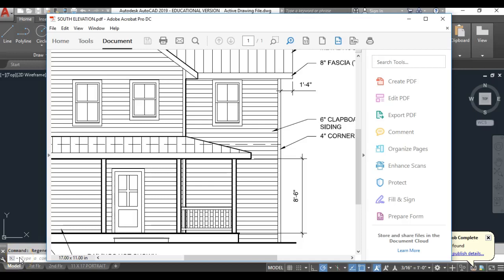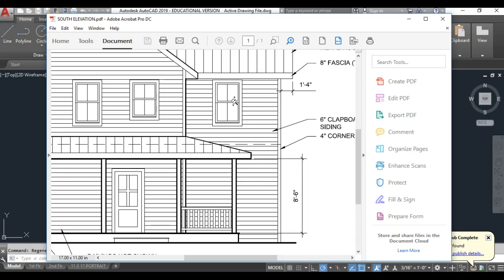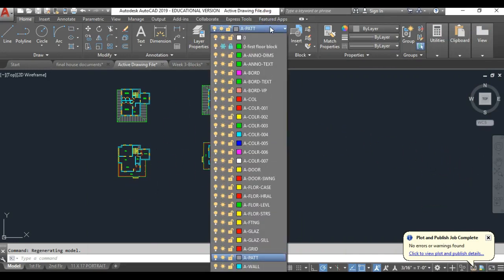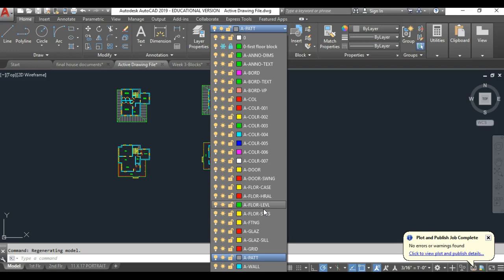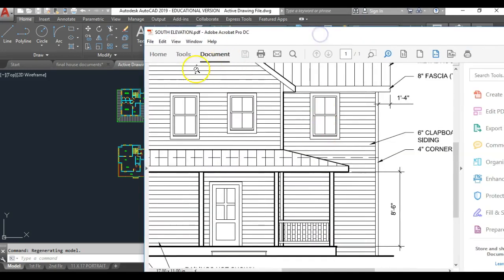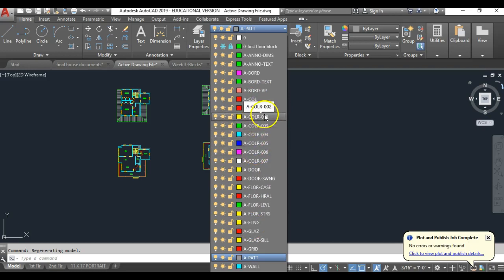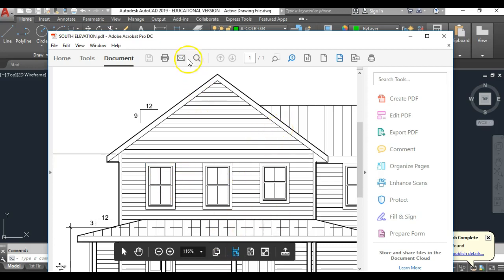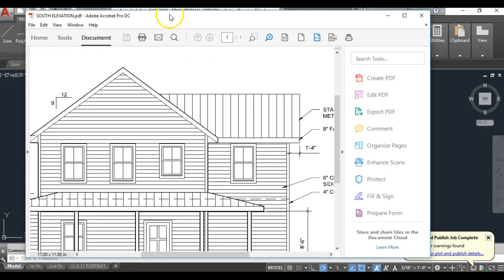Elevations Layers in AutoCad